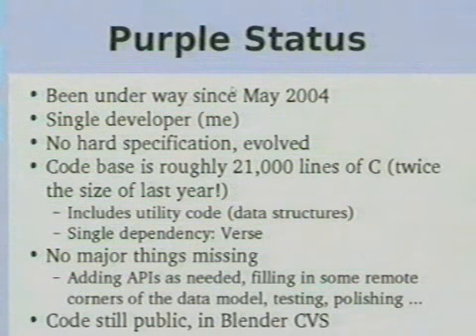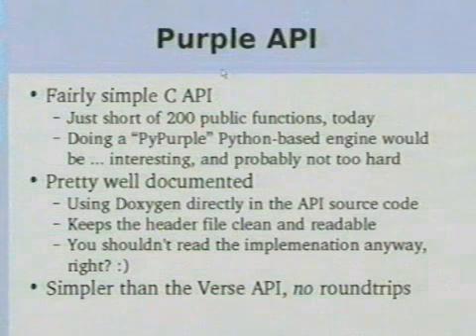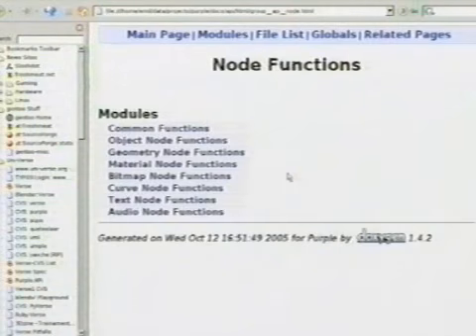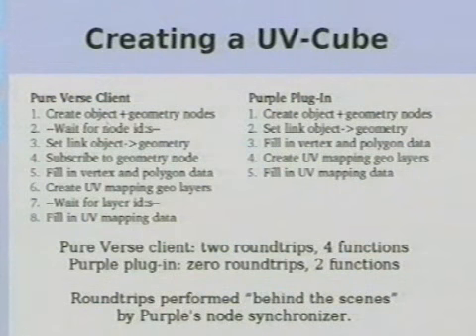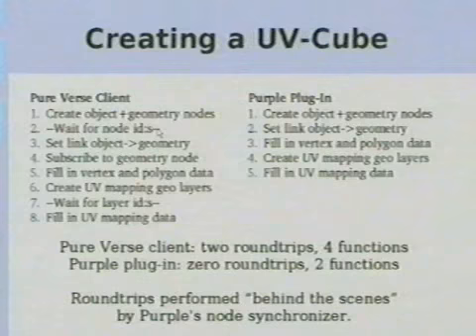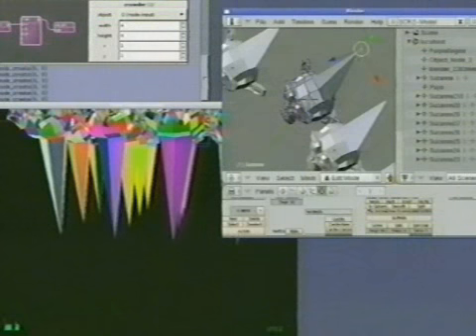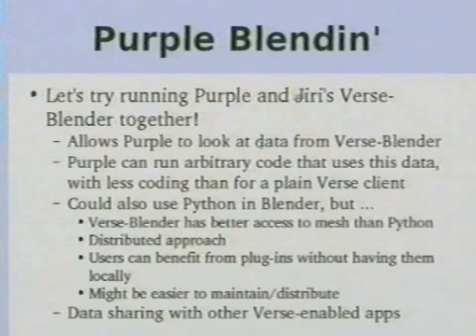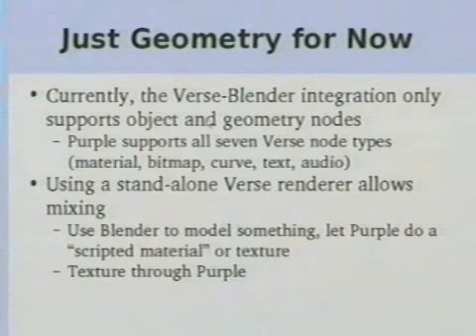Blender Conference 2005 - Day 1 - Purple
Purple with Emil Brink.

Blender Foundation